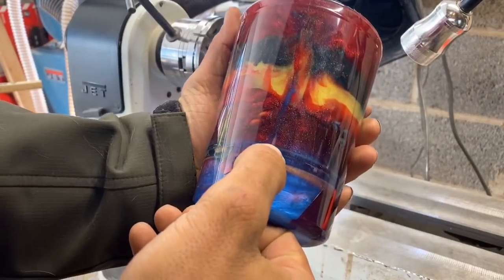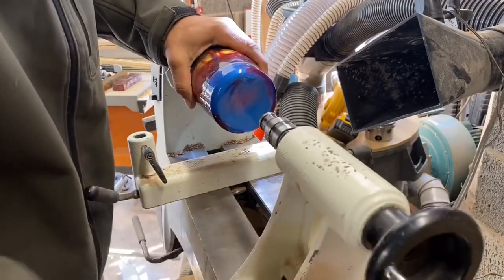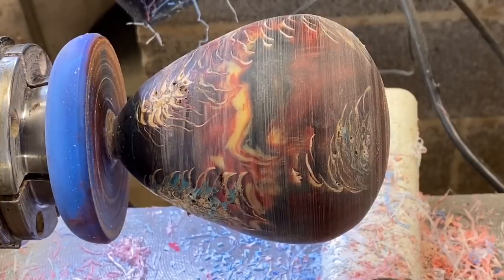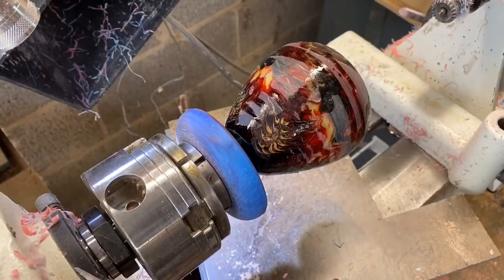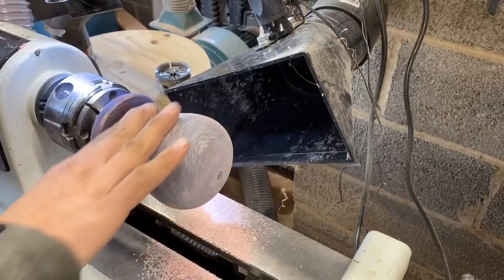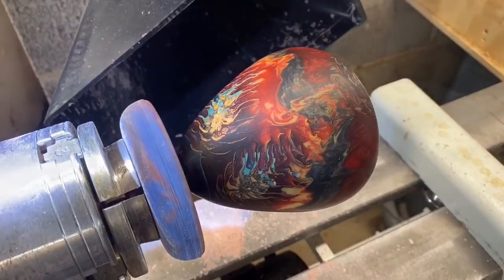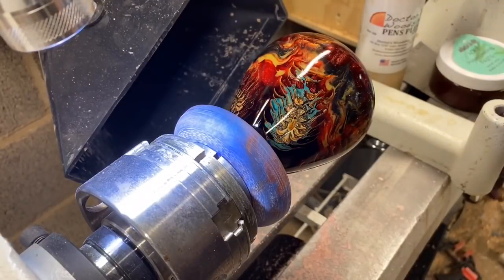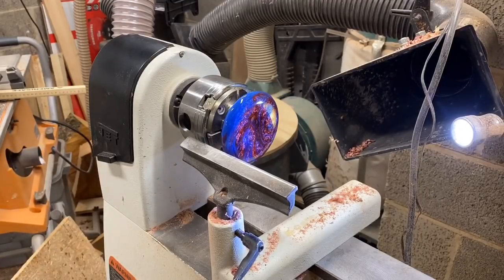#43 - Wood Turning - Resin and spruce cone dragon egg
A little behind due to all things going on in the world right now.  This time around I took my resin over pour that I finished pouring with our Walnut lava (River) platter and turned a dragon egg and a stand. This is only my second egg shape turned and the first one from a non wood medium. I’m quite happy with the outcome although I think I could have taken a bit more care with the friction polish but is still shines!  Please enjoy the video and please everyone BE SAFE in these troubling times. And remember no matter how bad it gets, we should be adding positivity into our lives, helping those less fortunate and looking out for one another.

**By no means is this video instructional or educational for anyone other than me.  This video is purely for entertainment value. It is recommended that you receive instruction in the field of woodworking before attempting what you have seen here.  These tools and machines can be dangerous if used incorrectly.**

Or @KennettBTurned